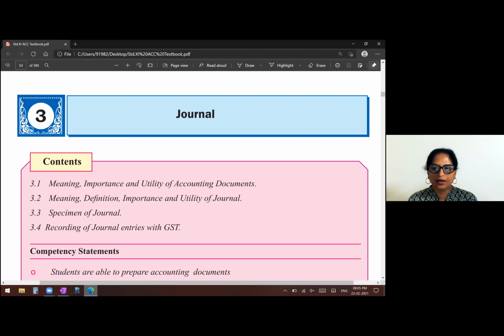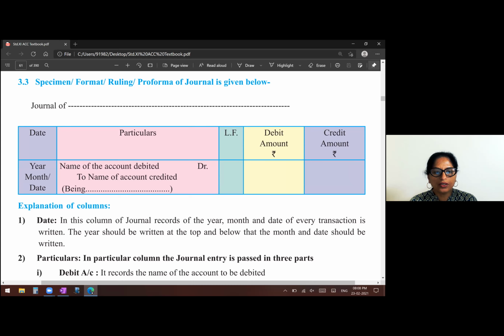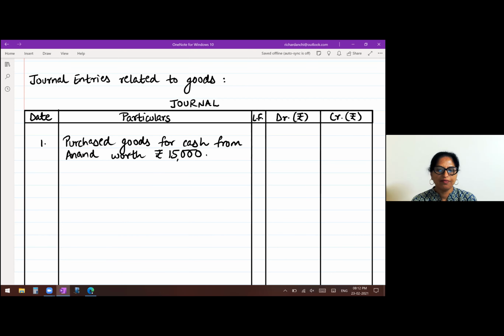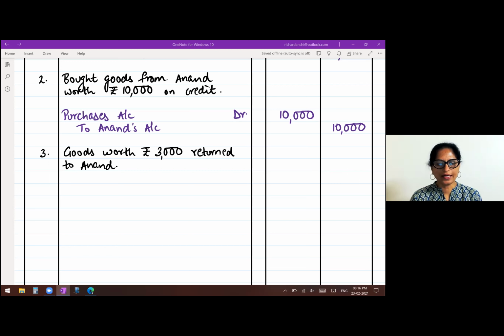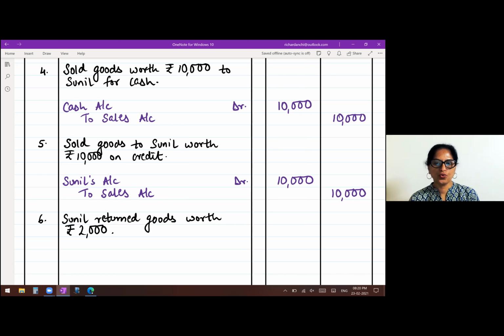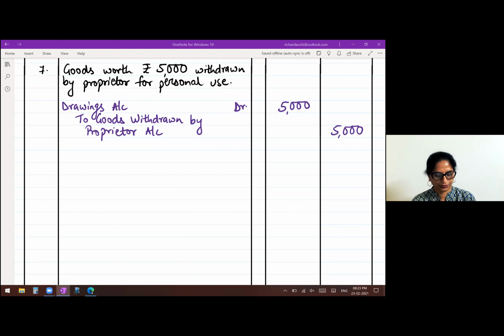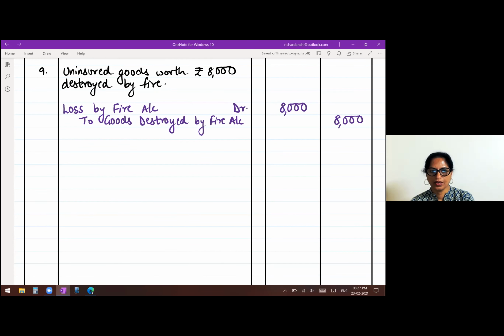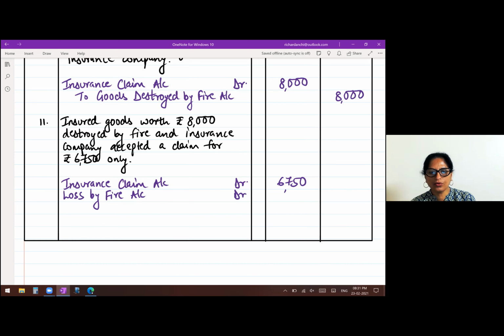Journal | Std. XI | Book-Keeping & Accountancy | Lecture 1